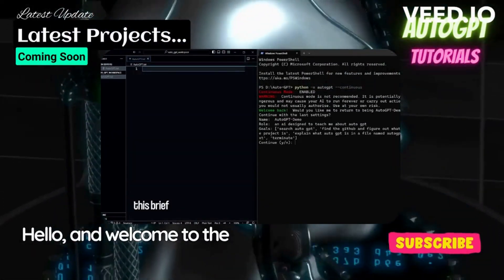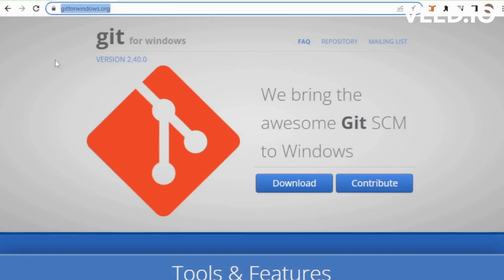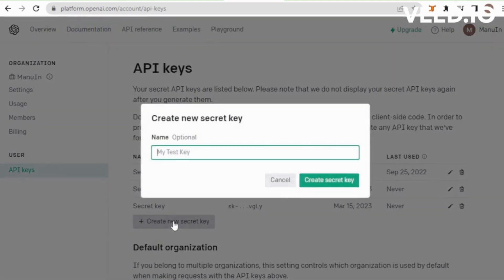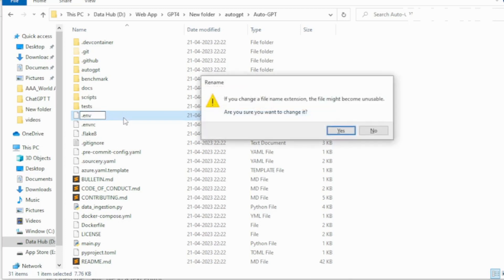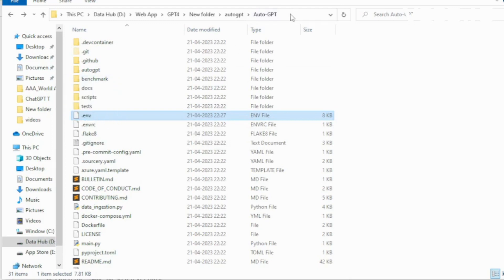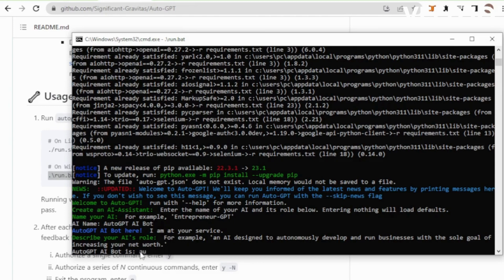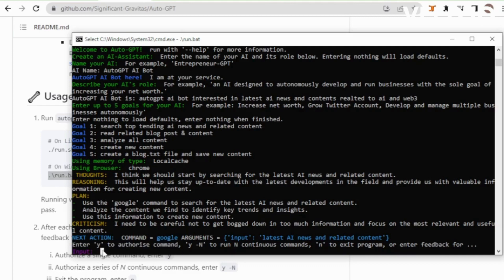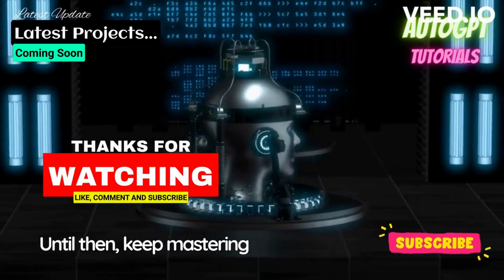How to use AutoGPT & How to install Auto-GPT | Auto GPT Tutorials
"Hello and welcome to the AutoGPT Tutorial Channel, In this video i will share you How to install auto gpt and how to use AutoGPT in your local machine.

If you find our content helpful and want to join our thriving community of AI enthusiasts, make sure to hit the like button, leave a comment, and subscribe to our channel.

Now, let's dive into today's video and kickstart your AutoGPT mastery journey!"